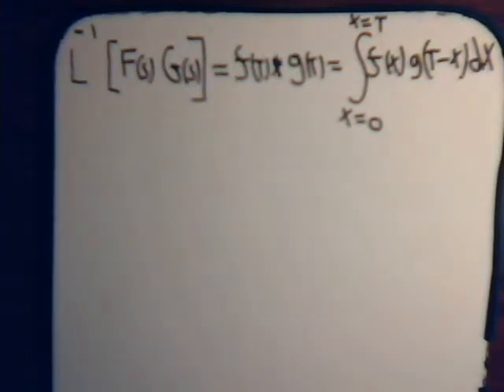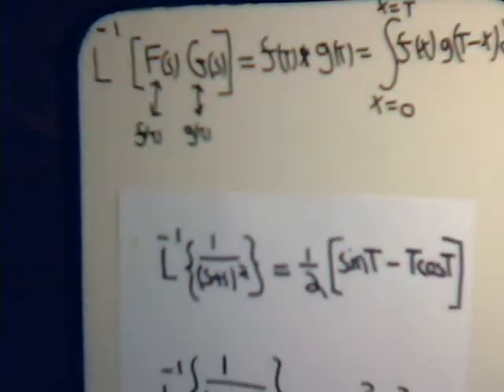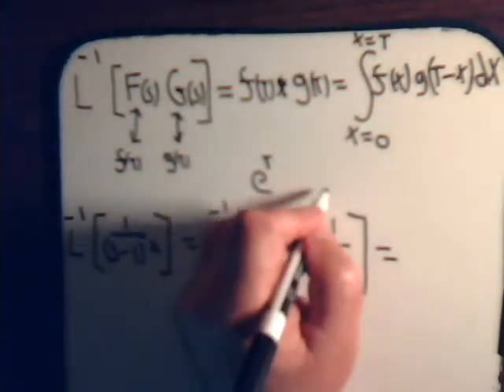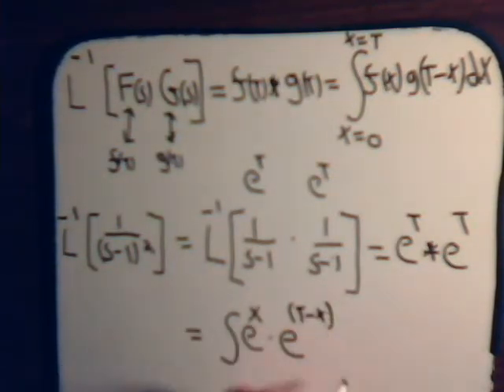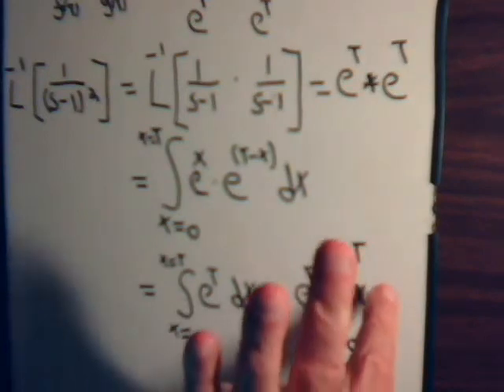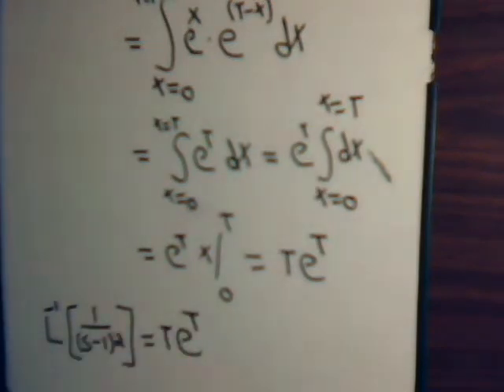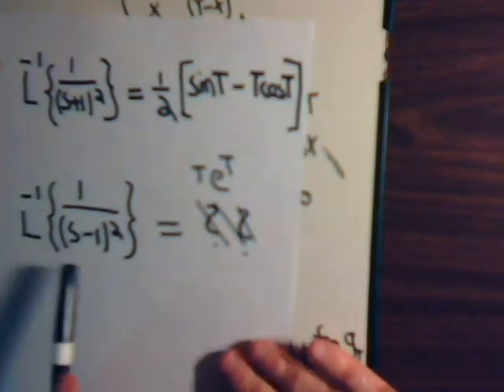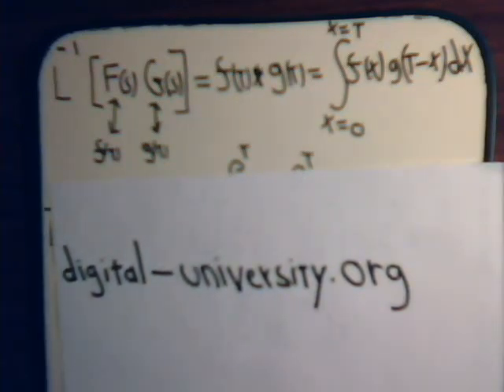Differential Equations: Finding Inverse LaPlace Transform With Convolution - Example 4